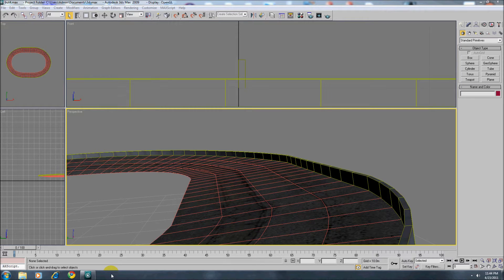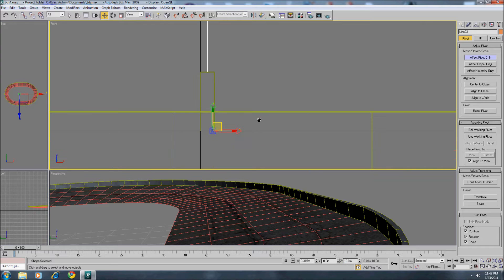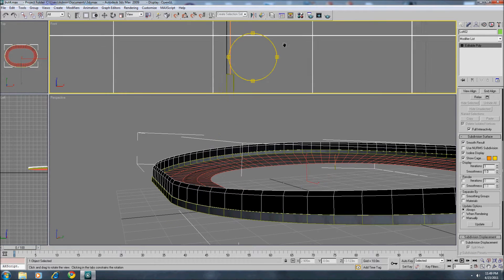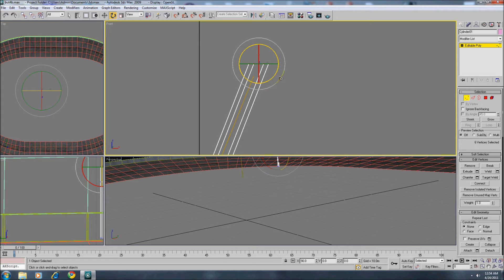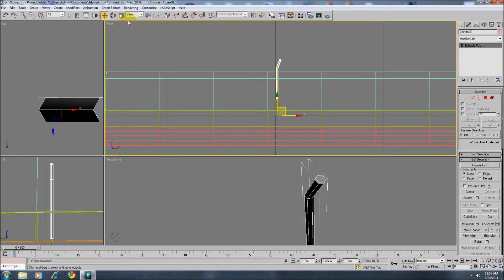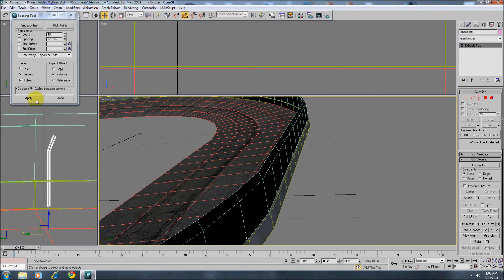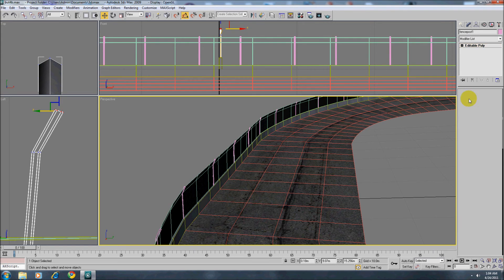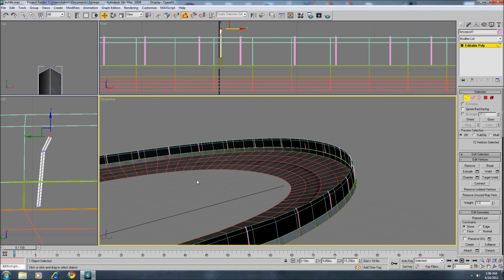3ds Max rFactor Tutorial Fence and Fence Post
In this video I will show you how to loft a fence and use the spacing tool to move your fence post around the track.